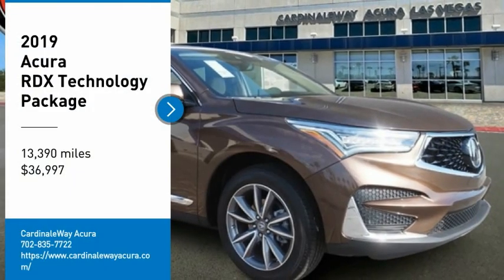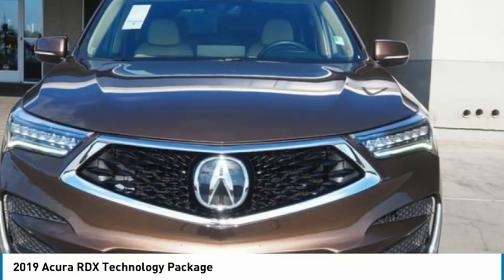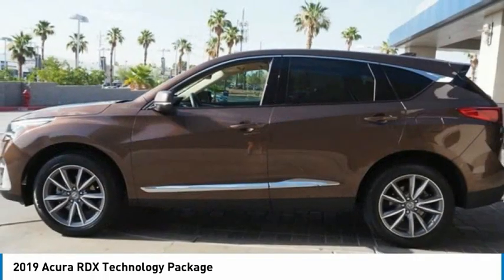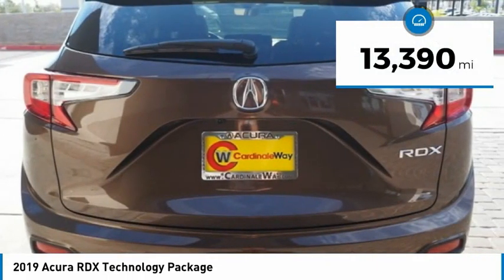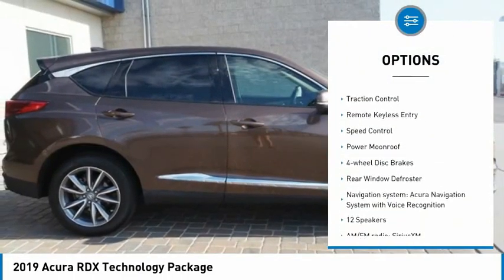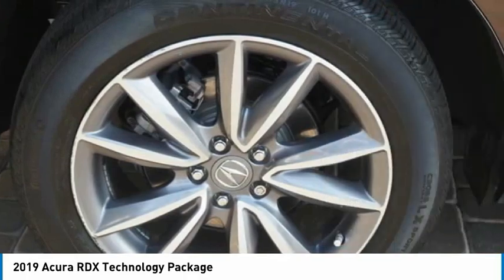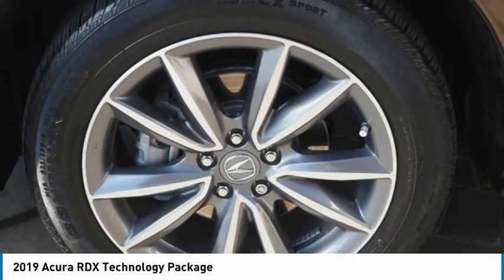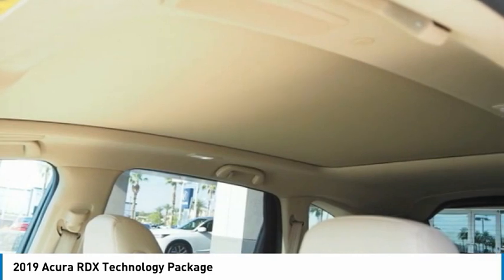2019 Acura RDX Technology Package FOR SALE in Las Vegas, NV P2957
2019 Acura RDX Technology Package

CardinaleWay Acura
7000 West Sahara Ave

Want us to come to you? No problem! In case we missed a picture or a detail you would like to see of this 2019 RDX, we are happy to send you A PERSONAL VIDEO walking around the vehicle focusing on the closest details that are important to you. We can send it directly to you via text or email. We look forward to hearing from you!  Certified. Canyon Bronze Metallic 2019 Acura RDX Technology Package FWD 10-Speed Automatic 2.0L 16V DOHC Come visit our showroom where you will find our associates live by our mantra that We Develop Outstanding Relationships Where Everybody Wins on 7000 West Sahara Ave, Las Vegas NV 89117. We are the CardinaleWay, family owned since 1979. Recent Arrival! Odometer is 10538 miles below market average! 22/28 City/Highway MPG Precision Certified Details: Vehicle History Limited Warranty: 24 Month/100,000 Mile (whichever comes first) after new car warranty expires or from certified purchase date Transferable Warranty 182 Point Inspection 1st scheduled maintenance, Complimentary 3-month AcuraLink trial, Complimentary 3-month SiriusXM Radio Service. Includes Trip Interruption, Rental Vehicle Reimbursement and Concierge Service Roadside Assistance Warranty Deductible: 0 Powertrain Limited Warranty: 84 Month/100,000 Mile (whichever comes first) from original in-service date Awards: 2019 KBB.com Brand Image Awards For more information, Kelley Blue Book is a registered trademark of Kelley Blue Book Co., Inc. Vehicle price and availability are subject to change without notice.